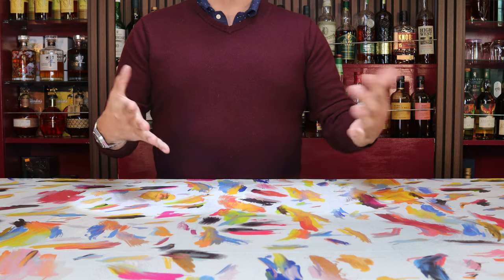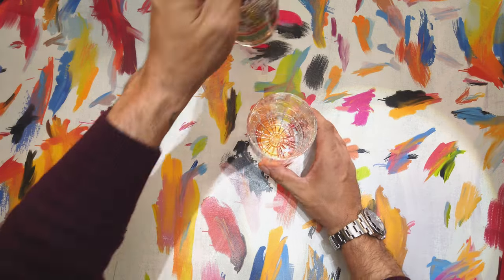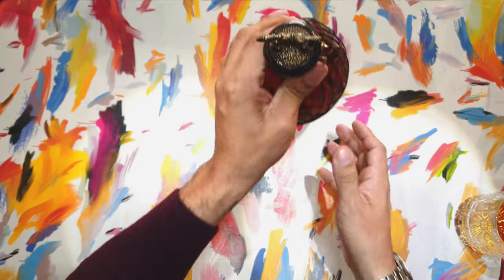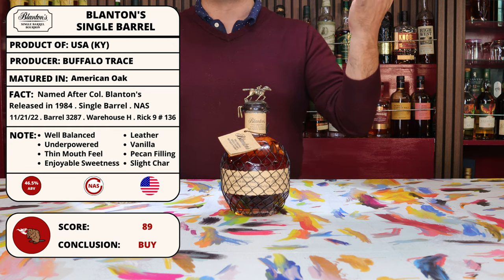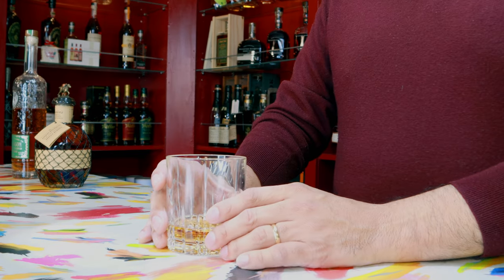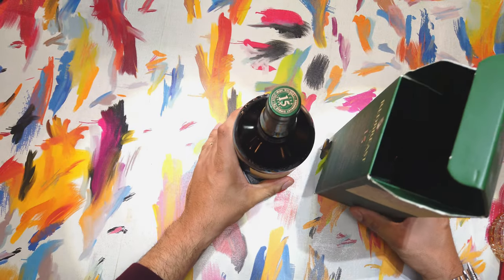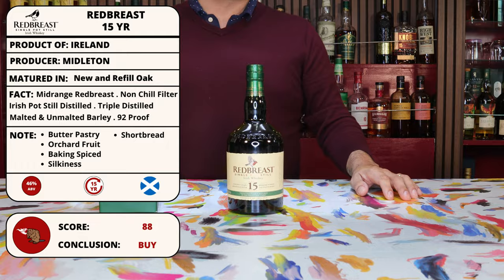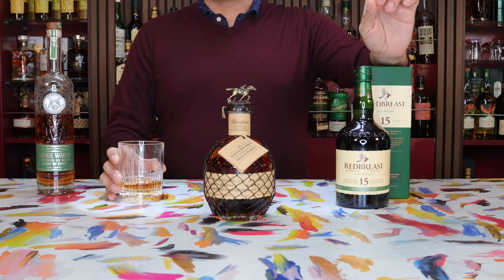Whiskey Wanders: Total Wine Los Angeles - Blanton's, Basil Hayden, Redbreast 15 rare whiskey!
Today we do a wander in a Total Wine in Woodland Hills Los Angeles. We see some rare whiskey from Buffalo Trace, Blanton's Single Barrel, Basil Hayden Toast and Redbreast 15 Irish whiskey.